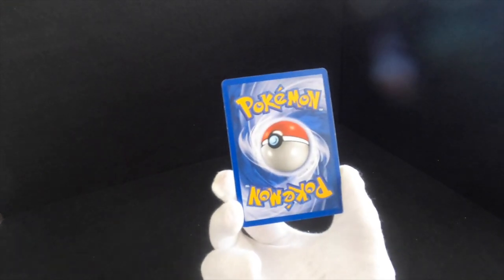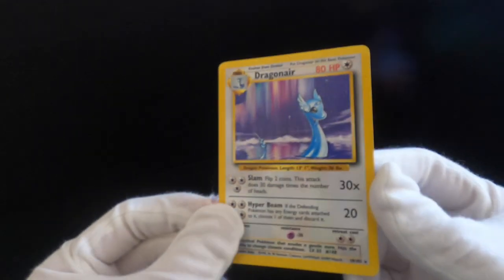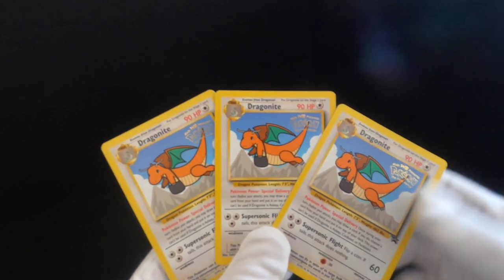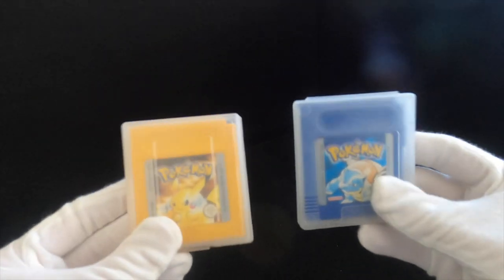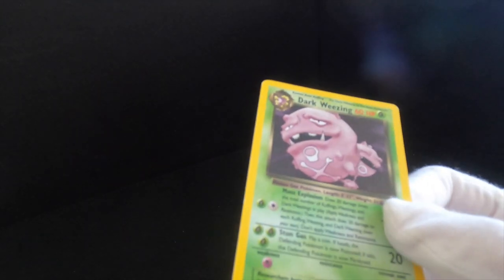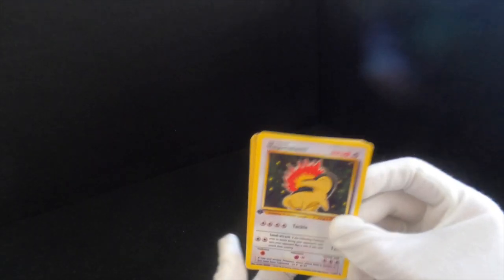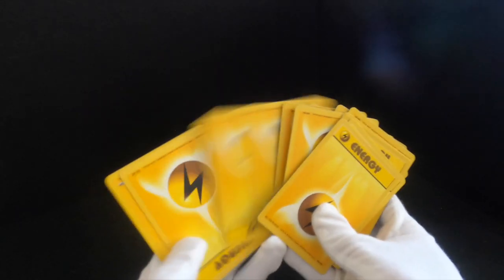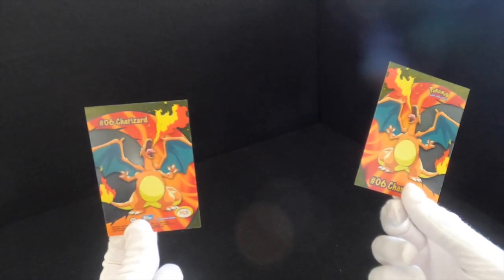An Actuary's Pokemon Collection (For Sale)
Pokemon 25 Year Anniversary is coming up and I go through my old trading cards. Cards are for sale, so let me know if you are interested in any.